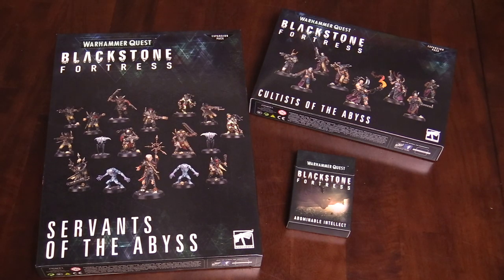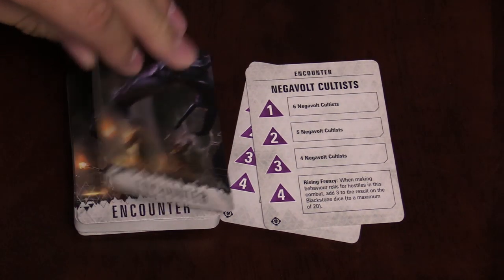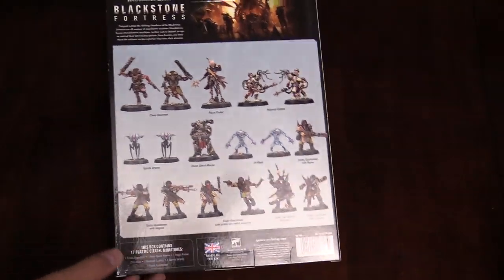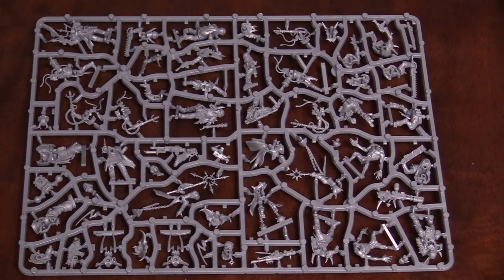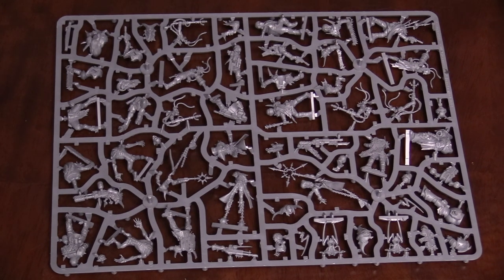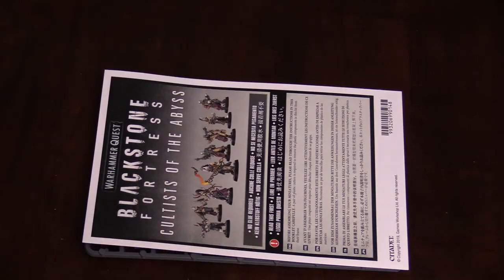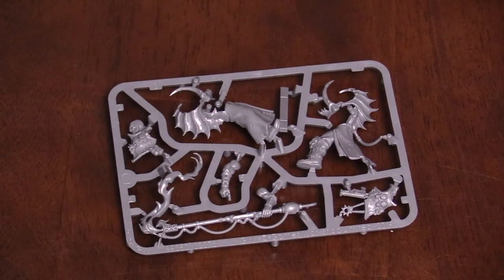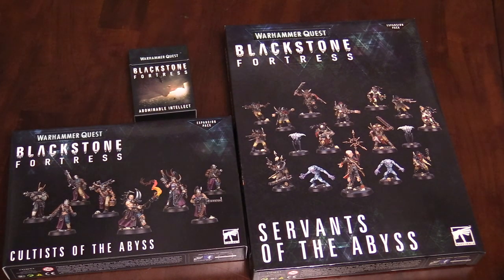BoLS Unboxing | Blackstone Fortress Releases | Warhammer Quest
Blackstone Fortress is getting some new goodies this week - check them out here!

Host: AdamHarry
Co-Host: JayArr
Sound FX: Temple Bell | Mike Koenig